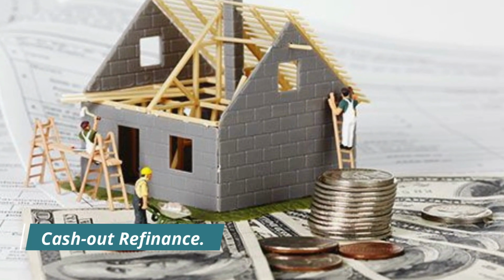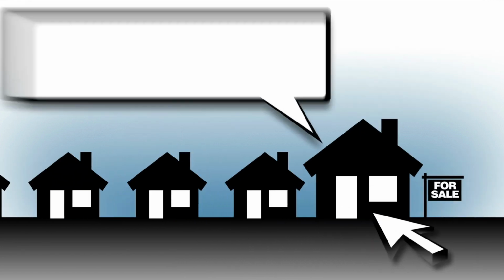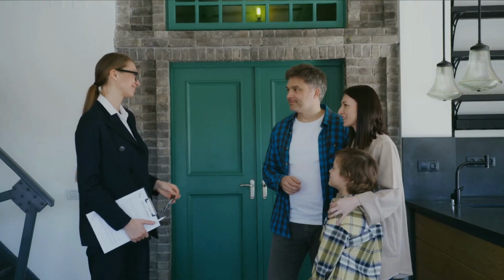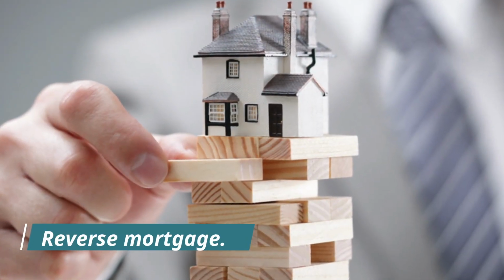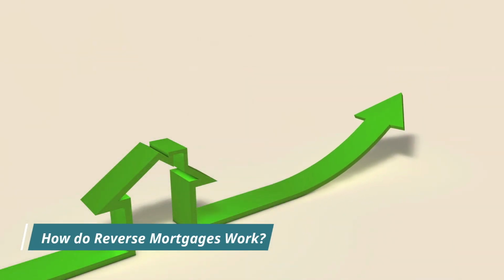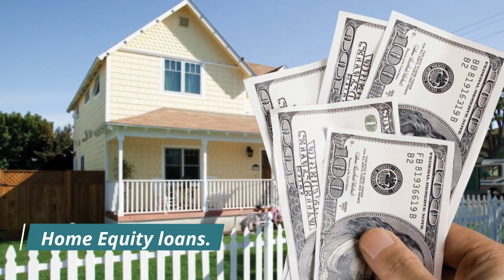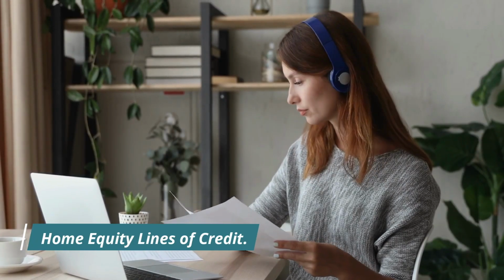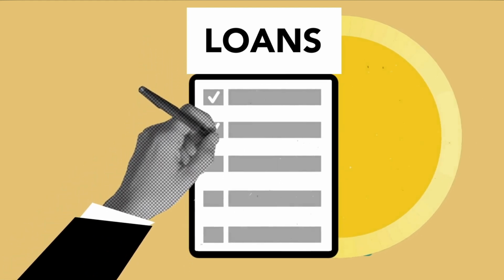Refinance Mortgage Rates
Mortgage rates have plunged to all-time lows, yet many American homeowners are passing up a prime opportunity to lower their interest rates and cut their monthly payments by refinancing their loans. Millennials are the largest group of homeowners who have already refinanced, at about 28% with a pre-pandemic mortgage, but 21 percent of millennials think vacations or big-ticket non-essential items represent good reasons to tap into home equity. Cashing out equity in a refinance is usually best reserved to further your financial goals, such as consolidating debt or paying for tuition.
Wouldn’t save enough money to warrant a refi. That choice was named by 32 percent of respondents. Baby boomers were more likely to feel refinancing wouldn’t save them enough money (37 percent, compared with 29 percent for Gen X and 21 percent for millennials).
Closing costs and fees. Fully 27 percent of respondents named that as an obstacle, with Gen Xers most likely to point to this reason (34 percent, compared to 27 percent of baby boomers and 20 percent of millennials). It’s true: Closing costs can cost you thousands of dollars, typically 3 percent to 5 percent of the amount of the loan. However, if you can cut your rate significantly and plan to stay in your home for a while, you’ll recoup those costs.
Too much paperwork. That hurdle was cited by 23 percent of those who have yet to refinance.
Plan to move or pay off the loan soon. This was mentioned by 14 percent of those who haven’t refinanced. That’s a valid reason not to refinance​​ — it can take years to pay off closing costs, so refinancing is best for homeowners who plan to keep their new mortgages for years.
Credit score needs work. Some 12 percent said their credit scores were too low to refinance. That could be another credible reason not to refi​​— most mortgage borrowers in 2021 have higher credit scores. On-time mortgage payments are one of the best ways to boost your credit score, so make sure to pay your loan promptly.